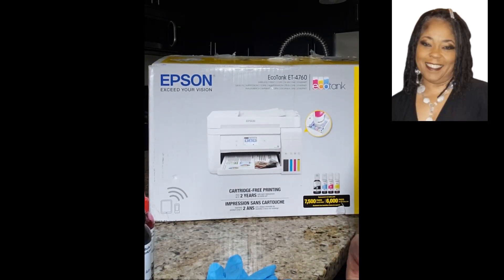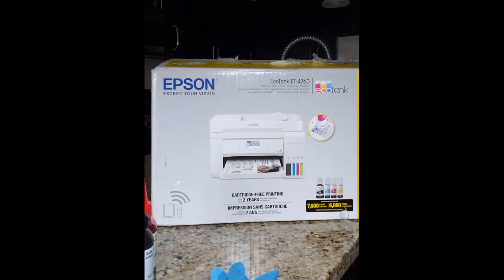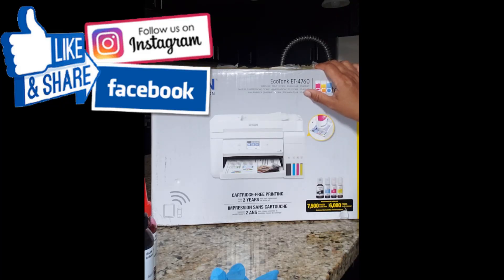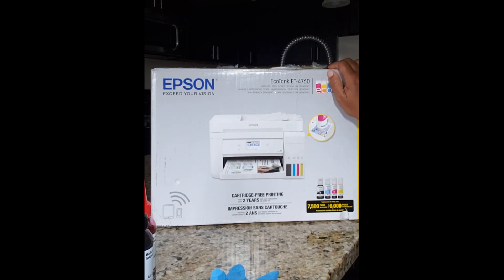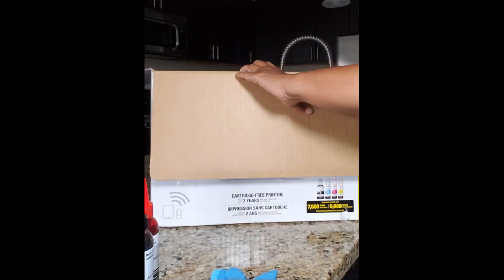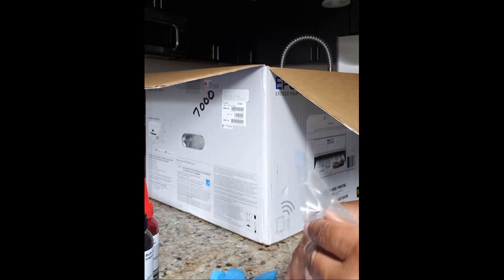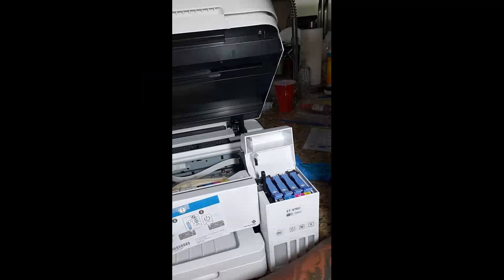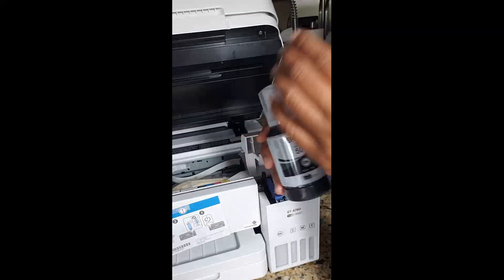Epson EcoTank 4760 Printer Sublimation Ink Prep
Unboxing of Epson EcoTank ET-4760 and filling ink tanks for sublimation with Printers Jack Ink. Method of converting Epson EcoTank 4760 printer for sublimation.

Printer:
Office Depot - Epson ET-4760 EcoTank® Wireless Color Inkjet All-In-One Printer, Copier, Scanner, Fax

Sublimation Ink:
Amazon - (Printers Jack) PJ Anti-UV Sublimation Ink